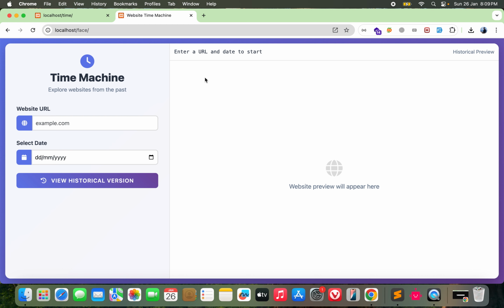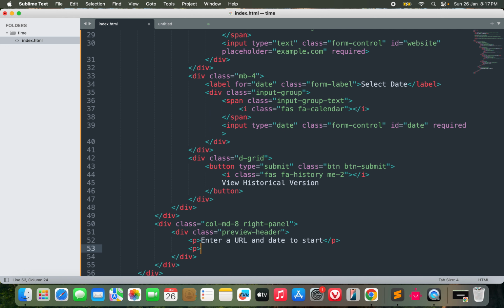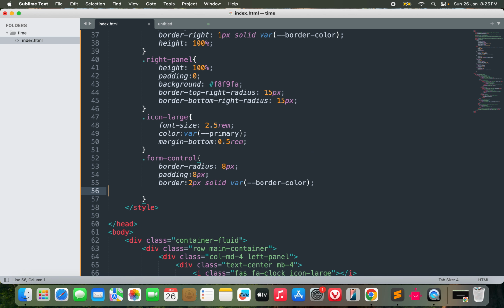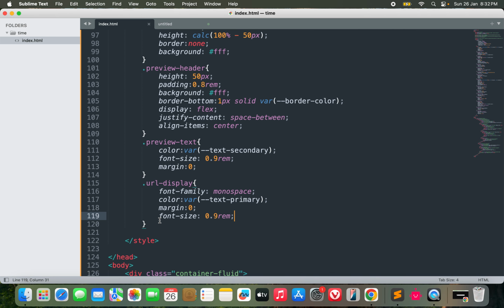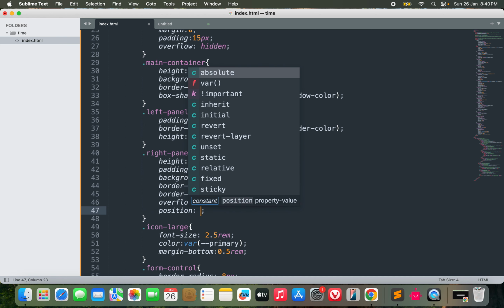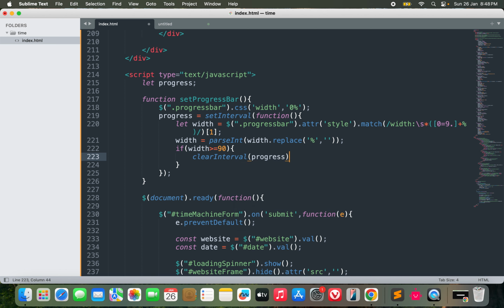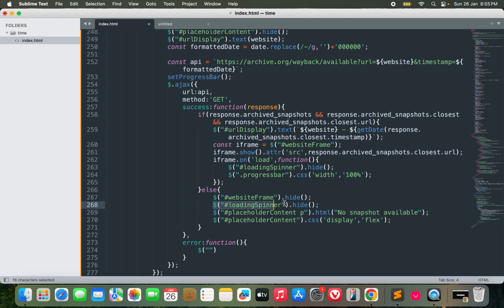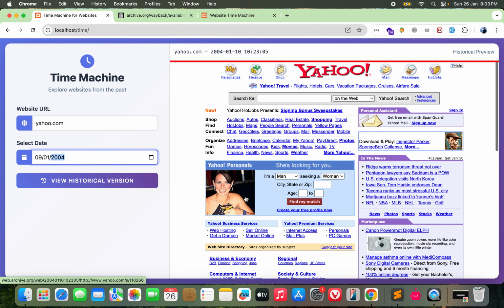Create your own Time Machine for Websites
With the power of the Web Archive API, this tool fetches the closest snapshot of a website available on a given date. The process is simple and user-friendly. You enter the URL of a website and choose a date on the calendar. The system then fetches the historical snapshot closest to that date and displays it in an embedded frame.